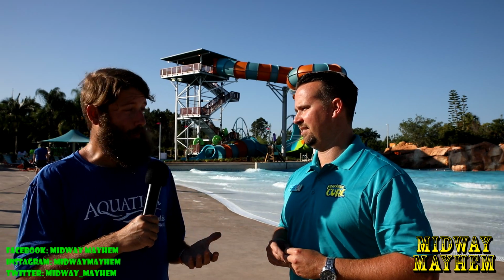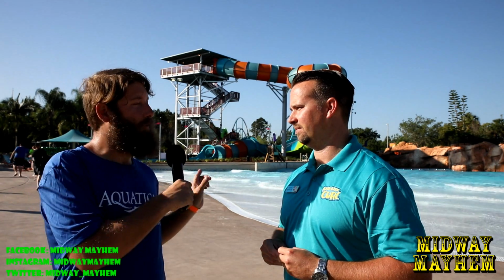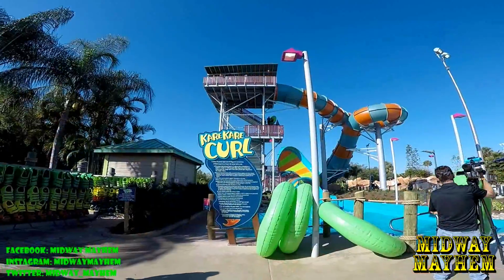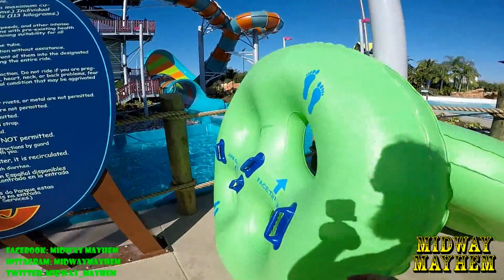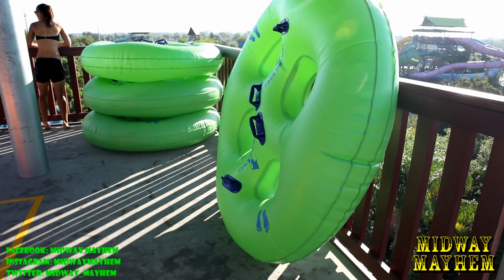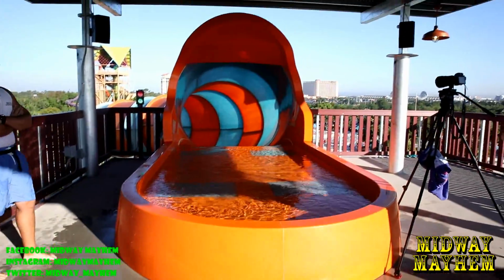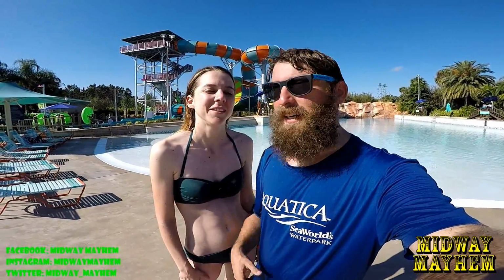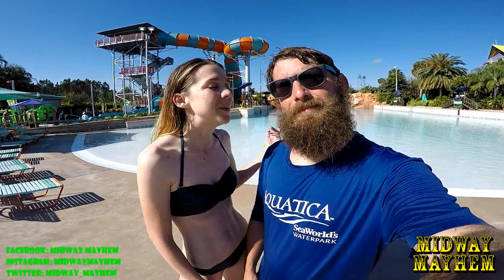Exclusive First Look: KareKare Curl At Aquatica Orlando POVs, Tour, Review, & More!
Aquatica Orlando has recently been building a new thrilling water slide and we were invited to try it out before it officially opened to the public!  In this first look, you will get incredible views that guests will normally not be able to see, hear from the top brass behind the design of the attraction, and of course a few different angle POVs!

If you want to try out the brand new water slide KareKare Curl at Aquatica Orlando, tag some friends and SMASH THAT SHARE BUTTON!!!